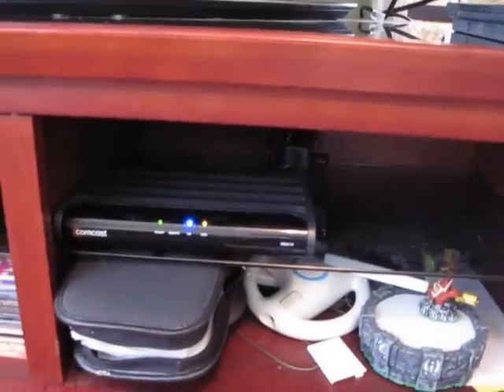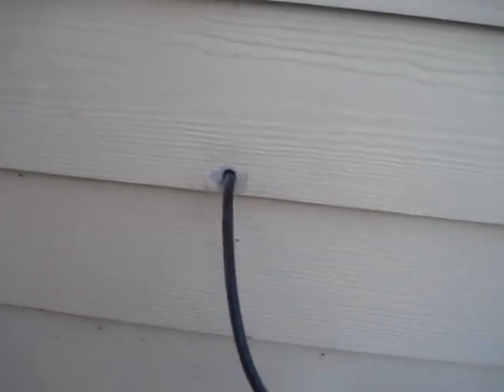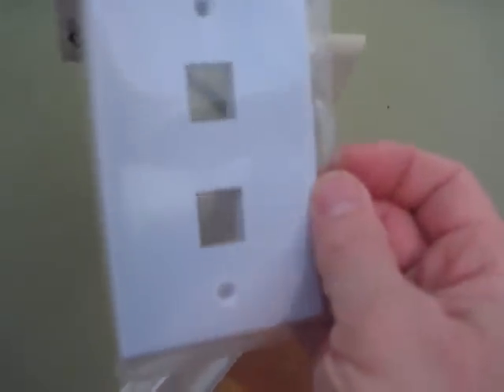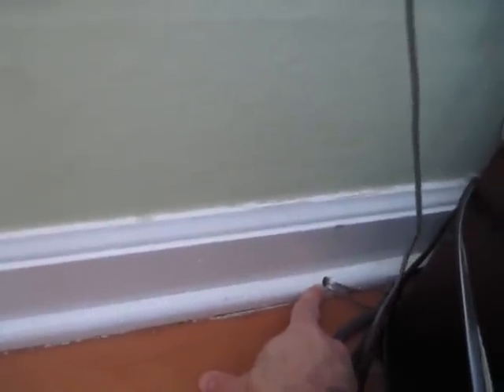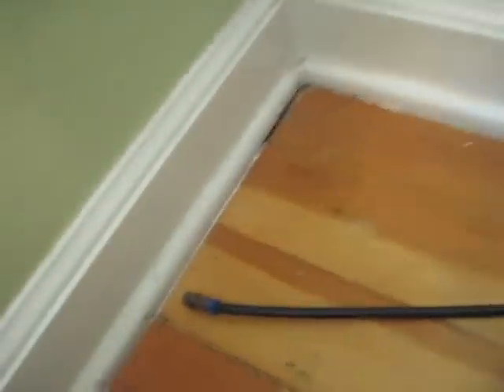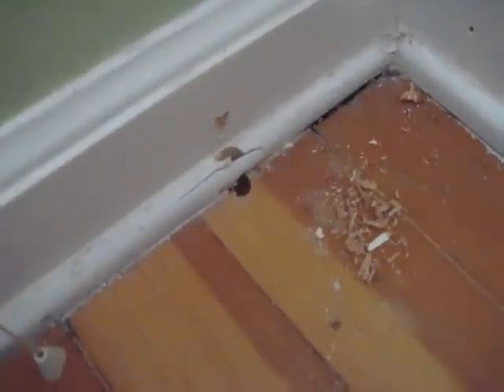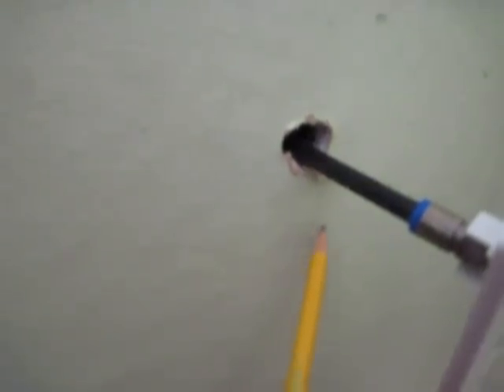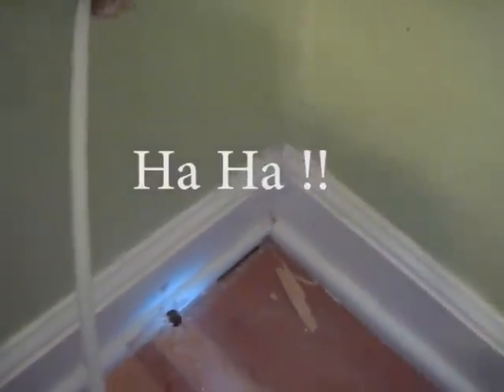How to Fish a Wire Through an Existing Wall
I want to hard wire my TV to the internet via an ethernet cable. But
first I have to fish the Cat 5e ethernet wire through the wall. This
video shows you how I did it.